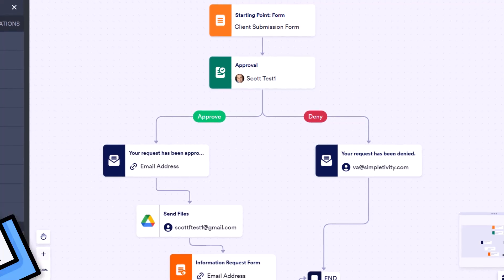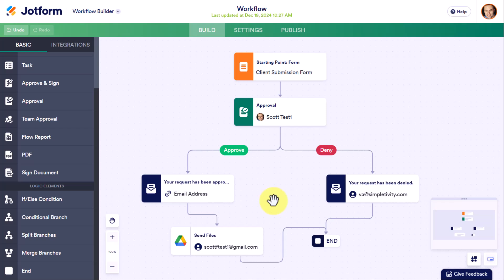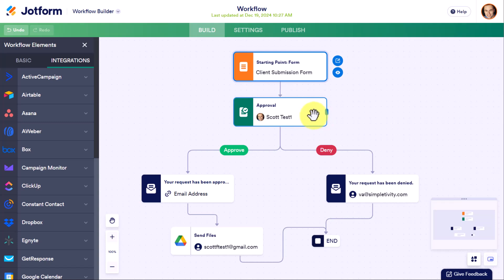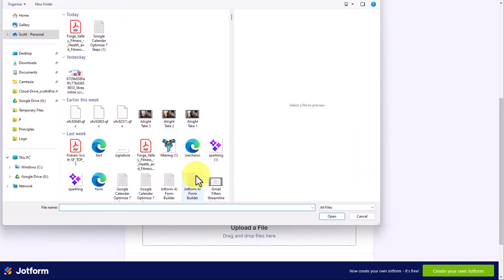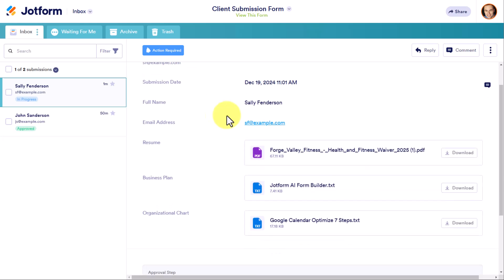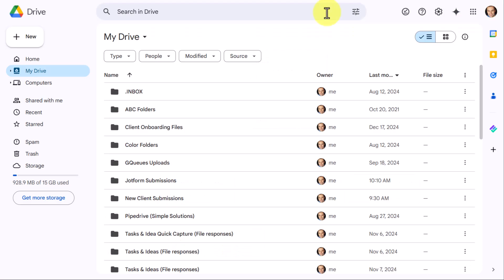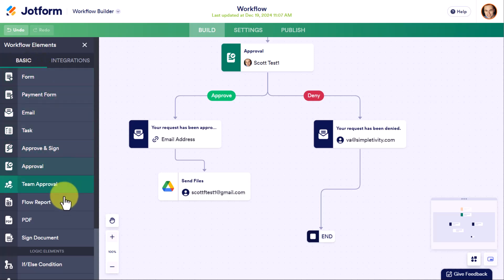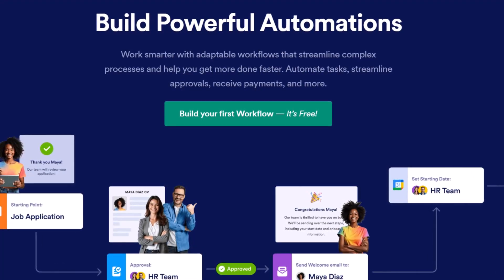How to Automate Google Drive Organization with Workflows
Struggling with file chaos? Learn how to set up a Jotform workflow to automate approvals and organize submissions directly into Google Drive. Say goodbye to manual sorting and endless emails! Watch this step-by-step guide to streamline your process today.

Whenever you're ready, there are 2 ways Simpletivity can help you:

1️⃣ 2-DO LIST METHOD - Learn 3 easy steps for planning a highly productive task list with this FREE guide

2️⃣ STREAMLINE ACADEMY - Simplify your software and optimize your workday with exclusive training, courses, and live events